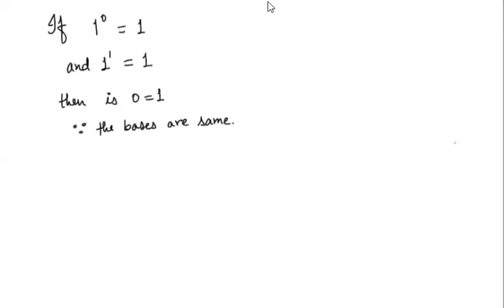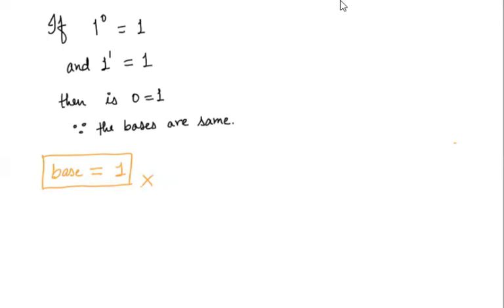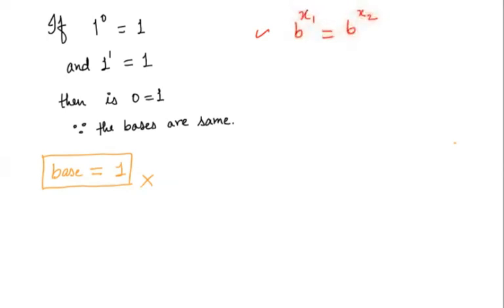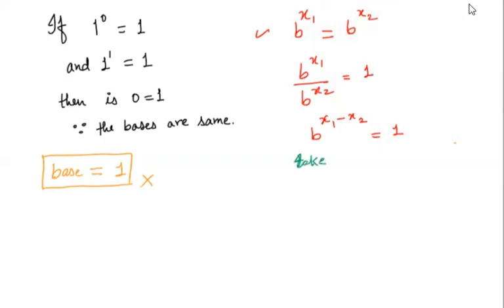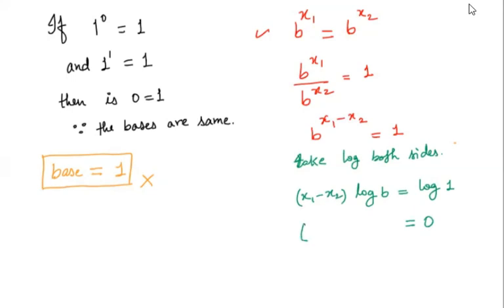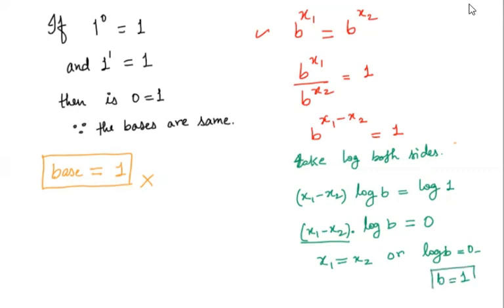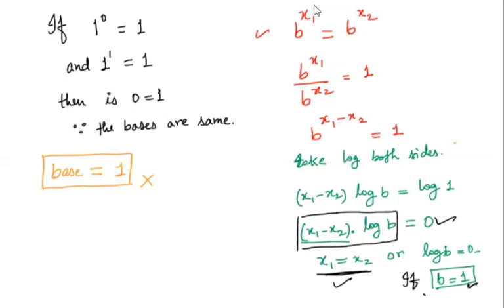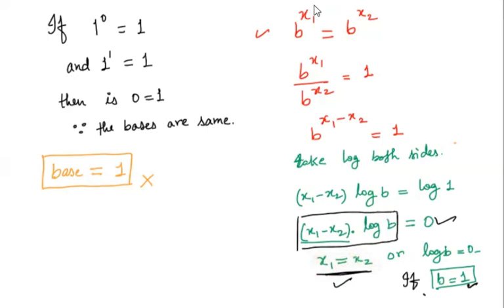laws of indices lied to you